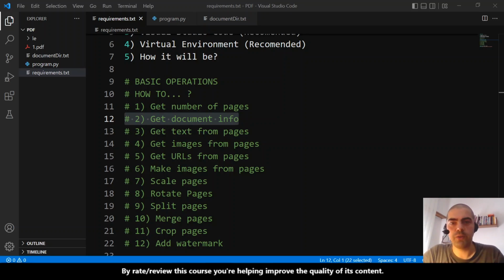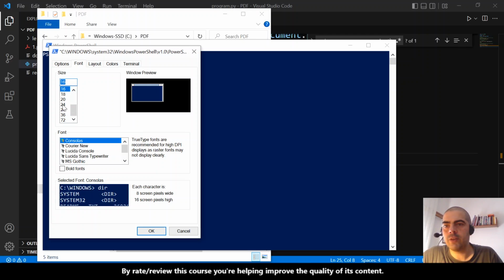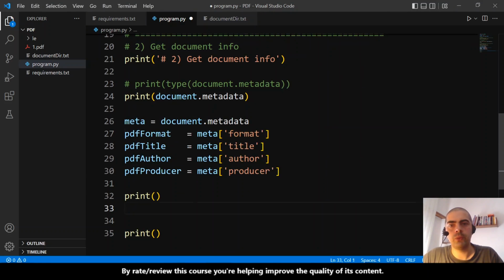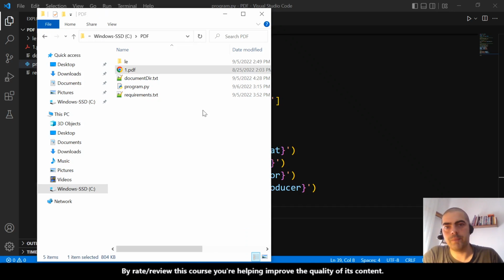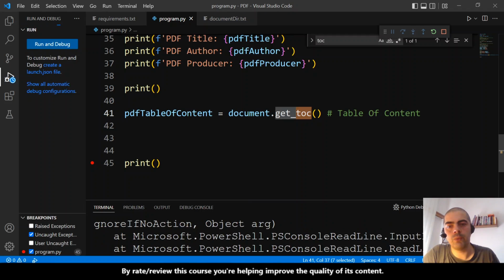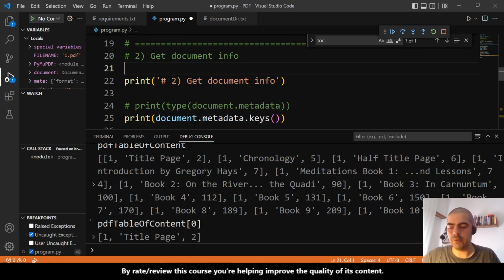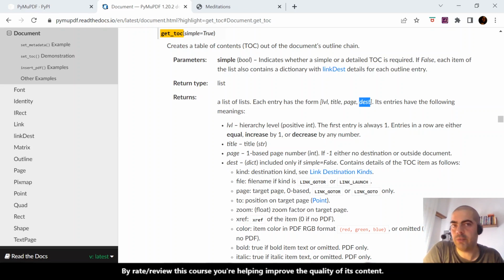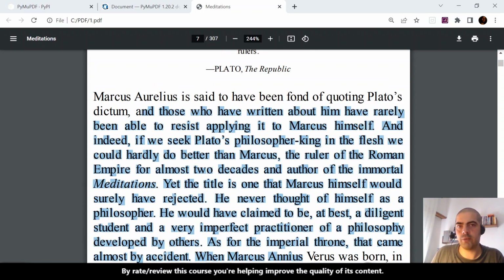Python PDF Handling with PyMuPDF 🇬🇧 🇺🇸 Session I [Part 4 of 14]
Get Document Info [Part 4 of 14]

Here we will read metadata from a PDF file, we will get the title, author, producer and table of content!